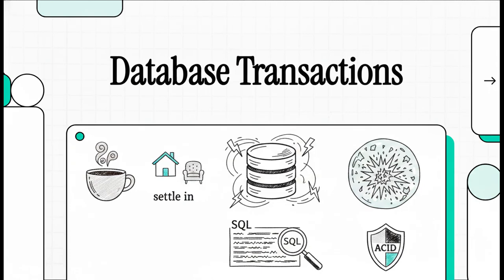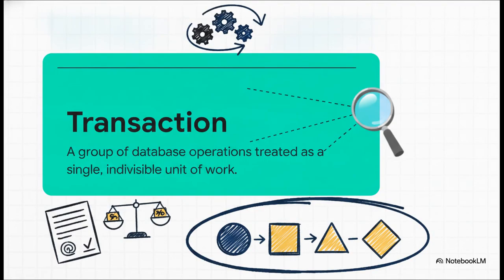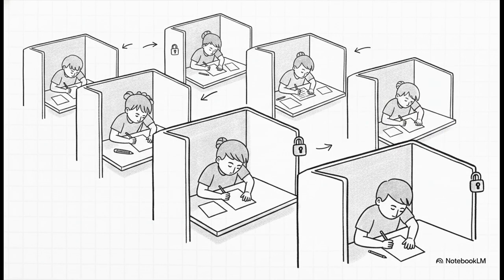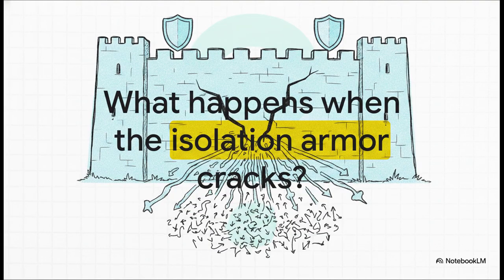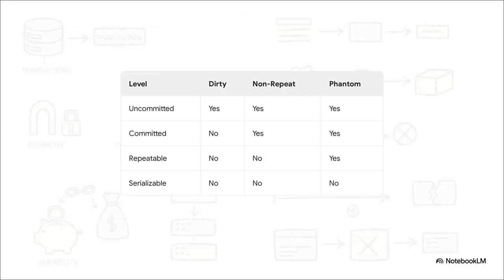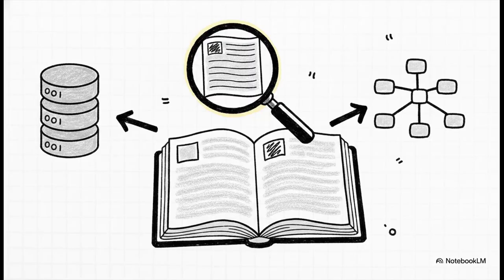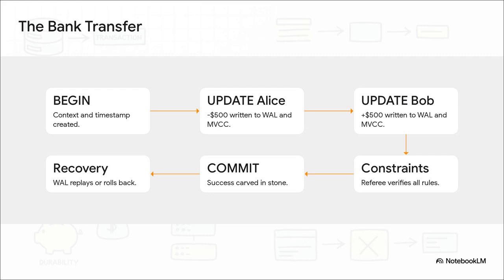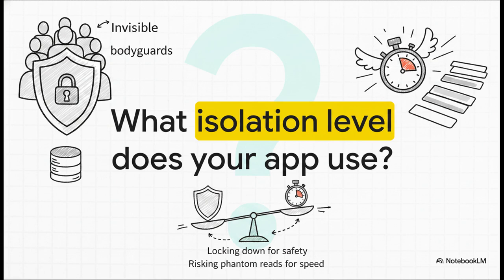How Databases Keep Your Data Safe — Transactions & ACID Explained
What actually happens if your server crashes halfway through a bank transfer? In this episode, we go inside the database engine to explain how Transactions and ACID properties guarantee your data is never lost, corrupted, or left in a broken state.
You'll learn:

What a database transaction is and why it exists
The four ACID properties: Atomicity, Consistency, Isolation, and Durability
The three isolation problems: Dirty Reads, Non-Repeatable Reads, and Phantom Reads
How databases implement ACID using the Write-Ahead Log, Locks, and MVCC
A full walkthrough of a bank transfer — step by step, with ACID at every stage

This is Episode 2 of System Internals — a series exploring how the technology developers use every day actually works under the hood.